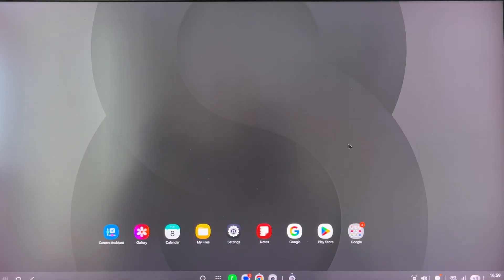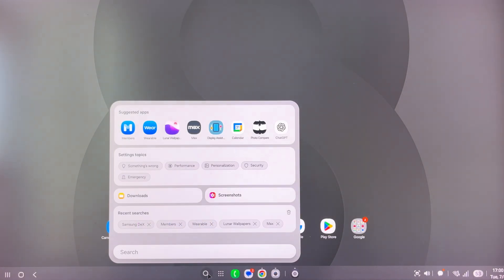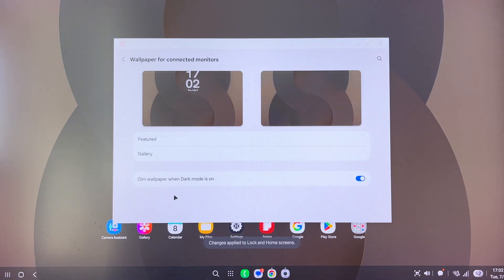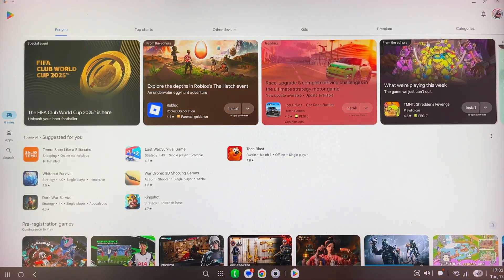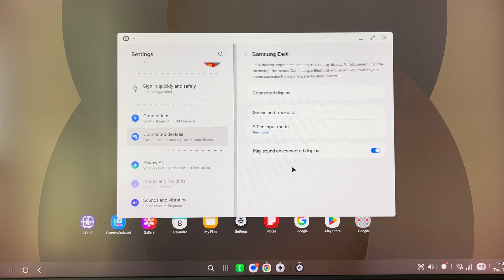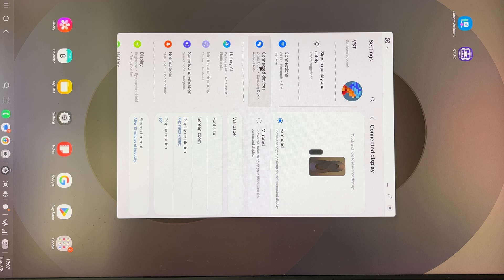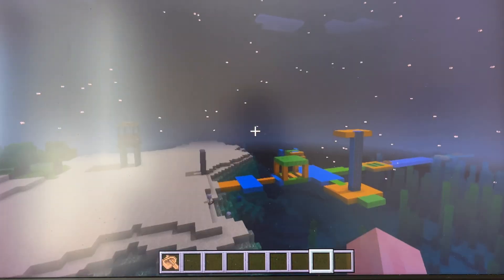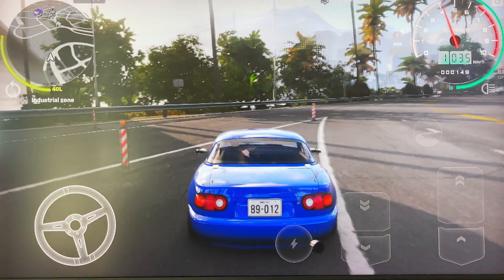Samsung DEX in One UI 8 - Let`s Tour